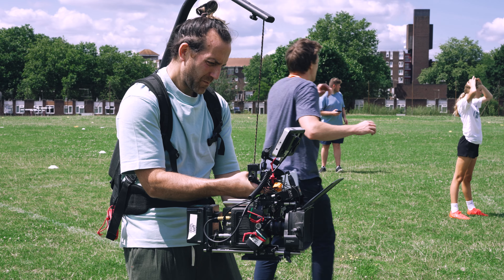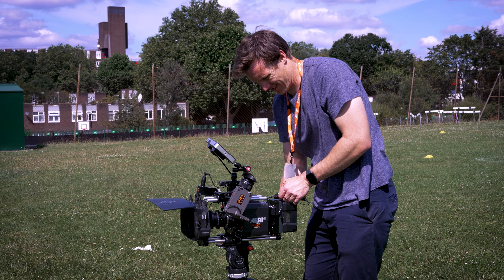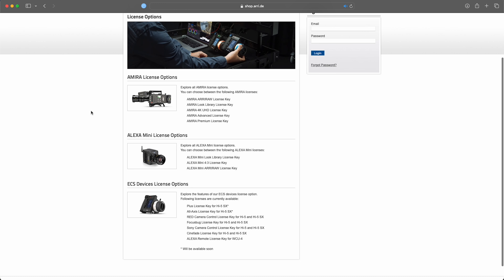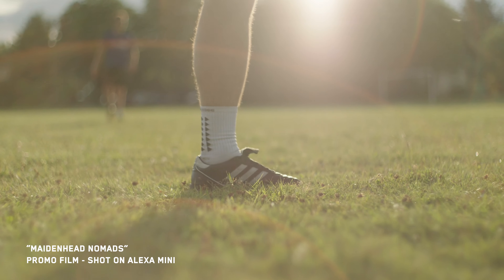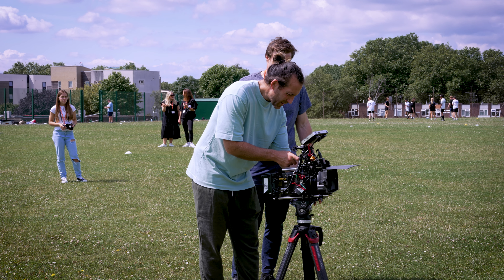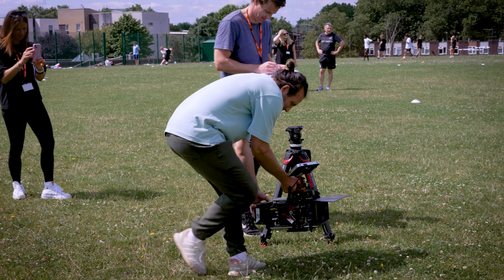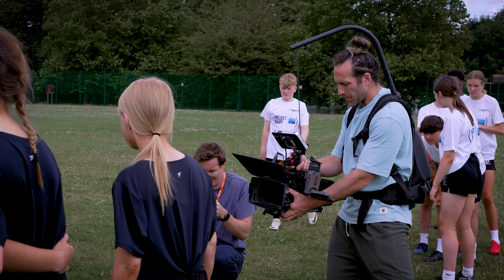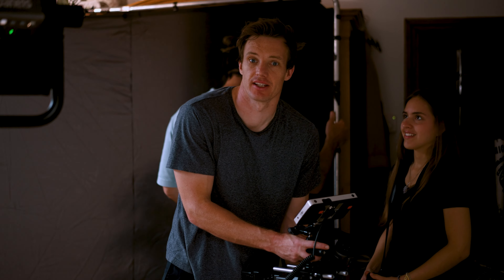Shooting ARRI for the First Time - What we Wish We'd Known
Reflecting on using an ARRI Alexa for the first time, what we learned and our thoughts on this incredible camera system.